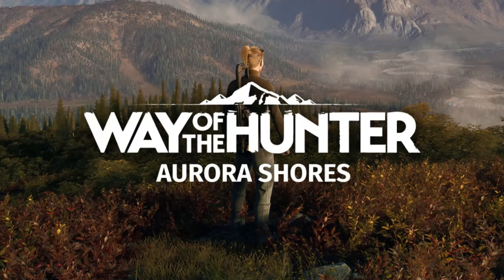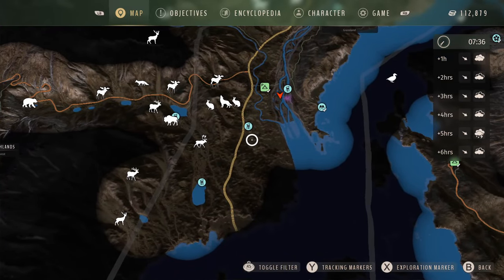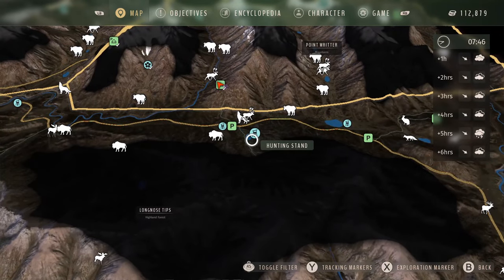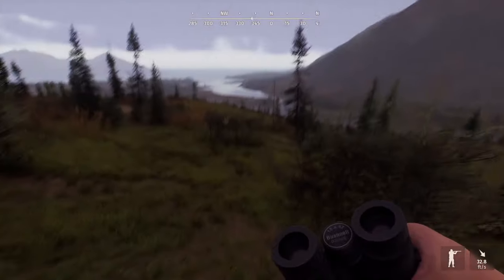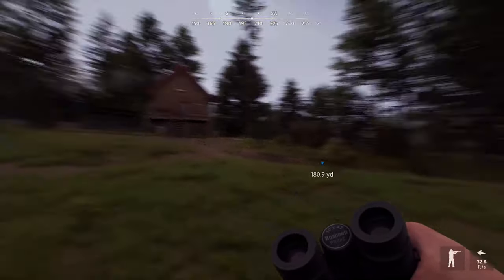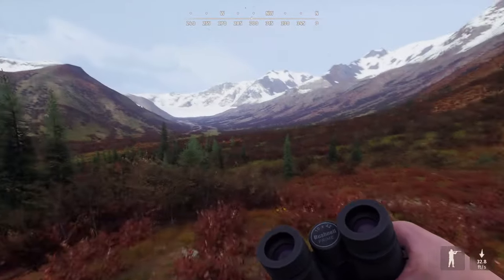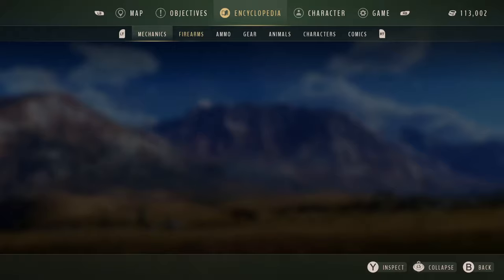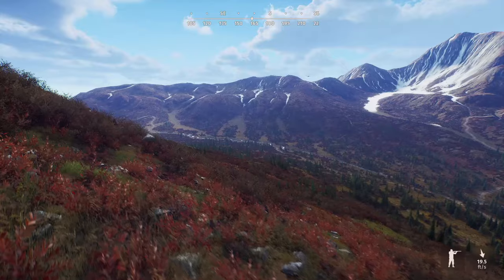My favorite locations! (Aurora Shores) | Way of the Hunter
Hey y'all. The locations I show you are all water need zone locations. These are some of my favorite and easy locations to farm up some herds. Hope you enjoy.

🗓️UPLOAD SCHEDULE:
Generally every three days